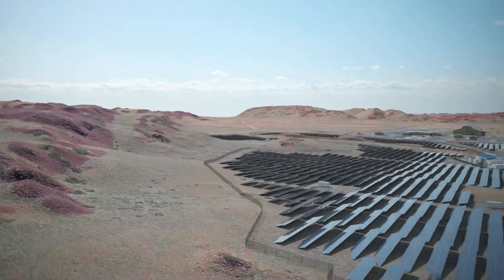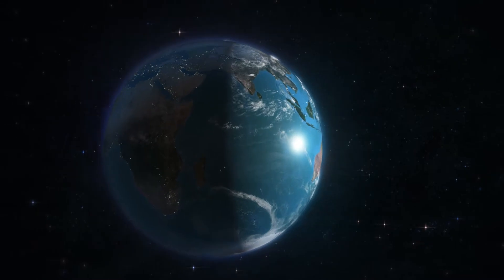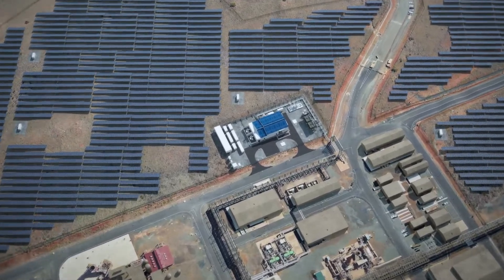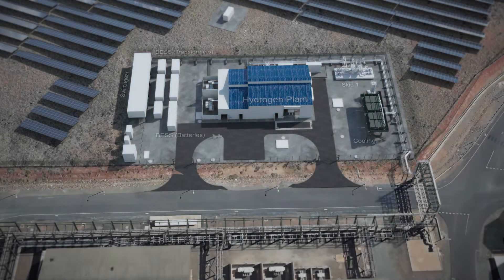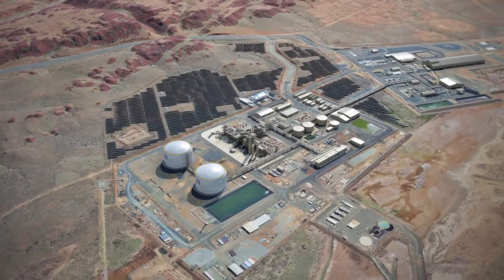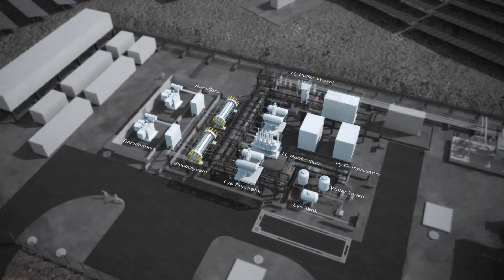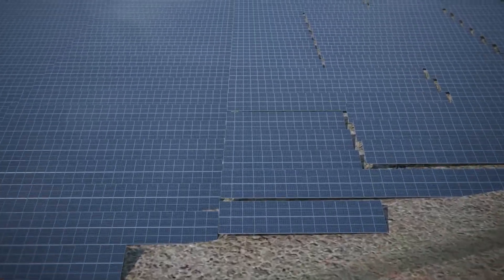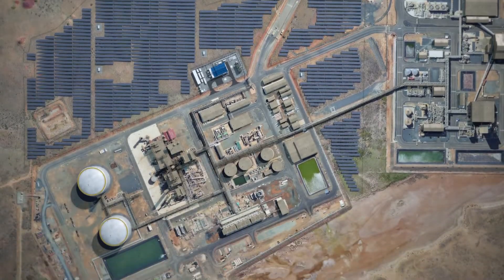Monford Group Awarded an EPCC Contract for Yuri Green Hydrogen Project in Western Australia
Monford Group, in consortium with Technip Energies (PARIS:TE) has been awarded an Engineering, Procurement, Construction and Commissioning (EPCC) contract by Yuri Operations Pty Ltd, to develop Project Yuri Phase 0 project which is a green hydrogen plant in the Pilbara region of Western Australia.

Project Yuri which is being developed in partnership with Yara Clean Ammonia and ENGIE includes a 10MW electrolysis plant and an 18 MW solar photovoltaic (PV) farm with its 8 MW Battery Energy System (BESS) providing the necessary energy for the electrolysis. It will produce up to 640 tonnes of green hydrogen per annum for use in the existing Yara Pilbara Ammonia Plant to produce green ammonia..

Monford Group is responsible for the overall project construction and the PV farm engineering, procurement, commissioning and start up. Technip Energies is responsible for the overall project management and the electrolysis plant engineering, procurement, commissioning and start up.

The Project has received grant funding from the Federal Government via ARENA, as part the Advancing Renewables Program and from Western Australia State Government as a part of Western Australian Renewable Hydrogen Fund.